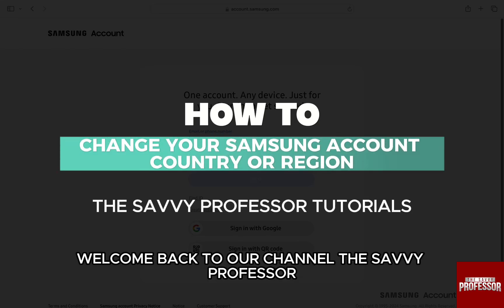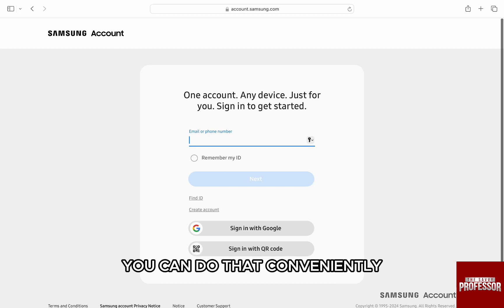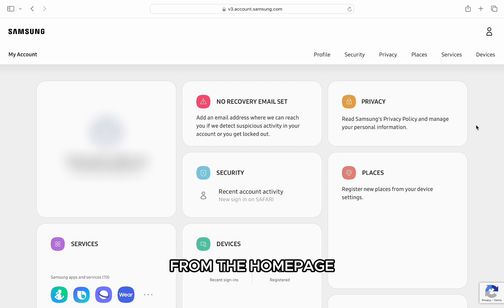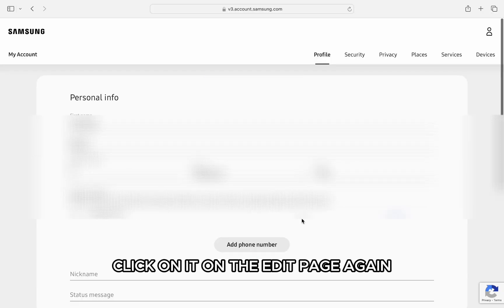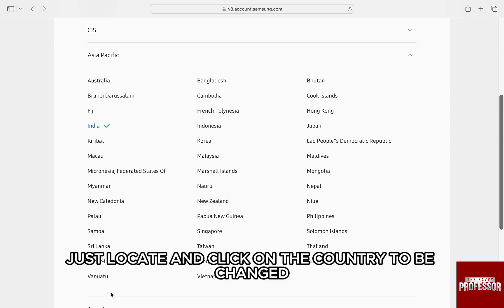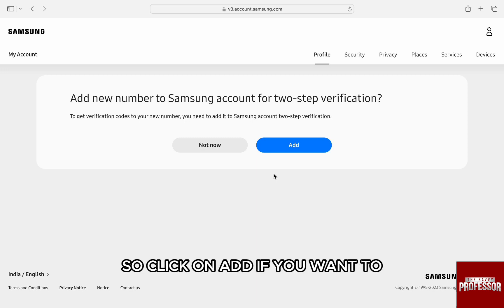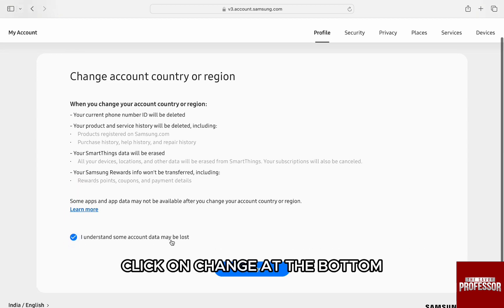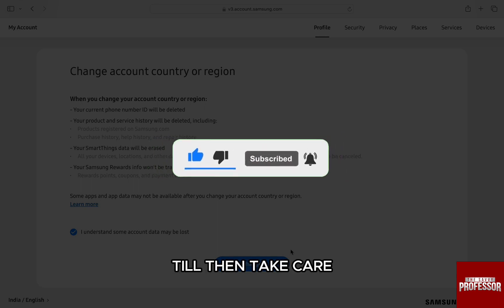How To Change Your Samsung Account Country Or Region (Update Your Samsung Account Country Or Region)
How To Change Your Samsung Account Country Or Region (Update Your Samsung Account Country Or Region). In this video tutorial I will show you how to change your Samsung account country or region.